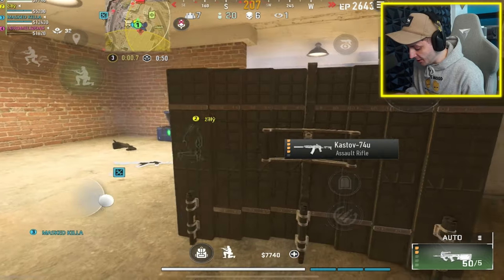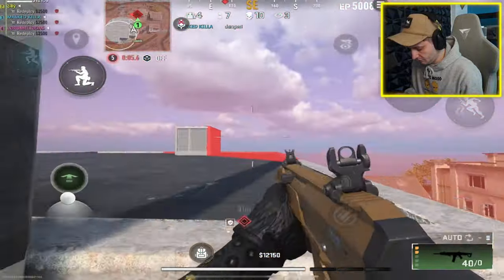NEW Warzone Mobile Season Reloaded Update! (Game Is Fixed?)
Wassup Legends, in this video we take a look at what's happening with Warzone Mobile and the new recent update!